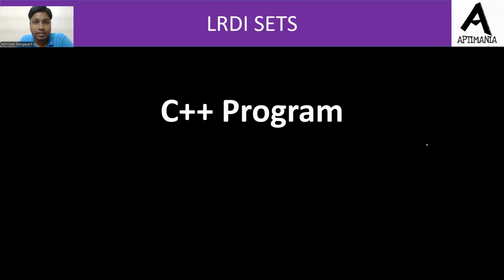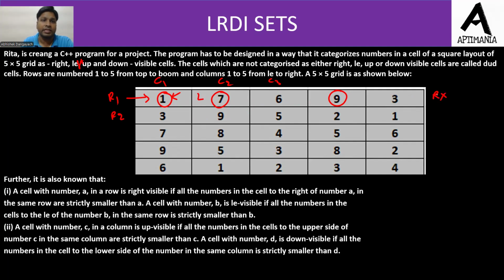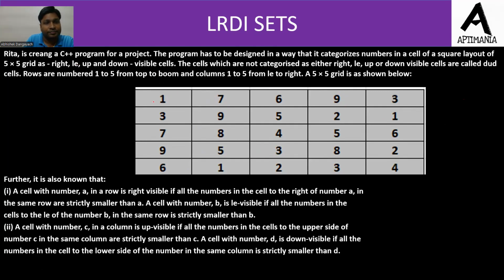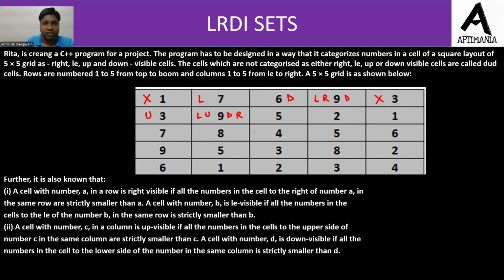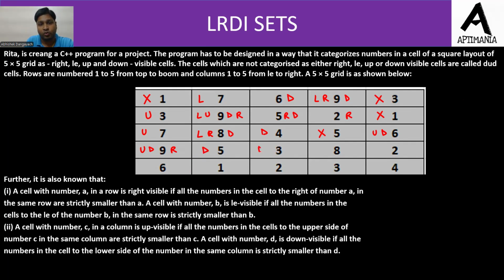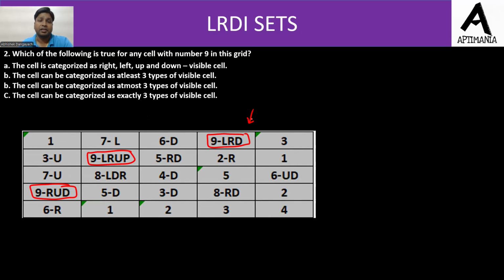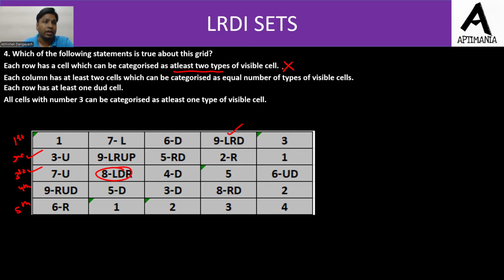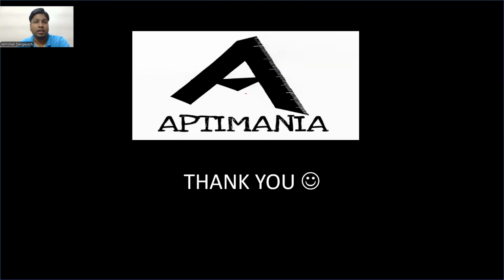CAT LRDI Sets | Must Solve Reasoning Set 34 | C++ Prog Dud cell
🚀 CAT LRDI Must Solve Sets – Set 34: C++ Prog Dud Cell🚀

Prepare smarter for CAT with this handpicked Must Solve LRDI Set on Recruitment from Colleges. In this session, Abhishek Dangayach, with 15+ years of teaching experience, breaks down the problem step-by-step, explaining the best strategies to tackle LRDI questions with speed and accuracy.

📌 What you’ll learn in this video:

How to approach LRDI questions in CAT effectively
Step-by-step logical reasoning and data interpretation
Time management tips to maximize your score
Tricks to avoid common mistakes in LRDI

💡 This is Set 1 in our special LRDI series — perfect for aspirants looking to build a strong foundation and improve problem-solving skills.

📢 Share this with your fellow CAT aspirants and let’s crack CAT together!